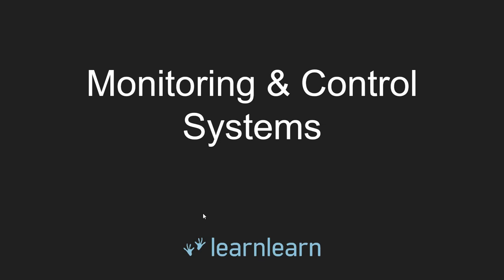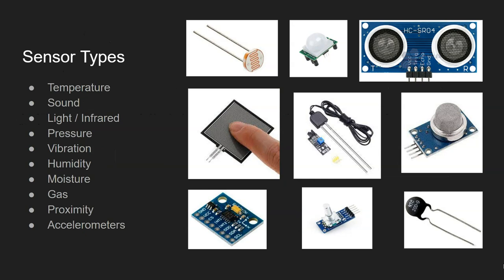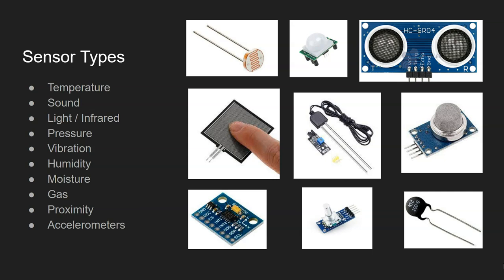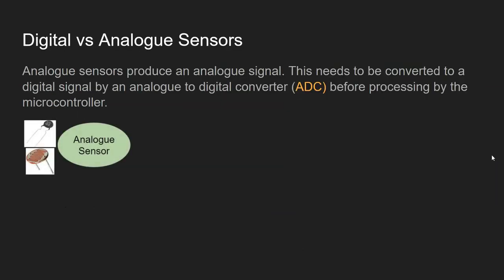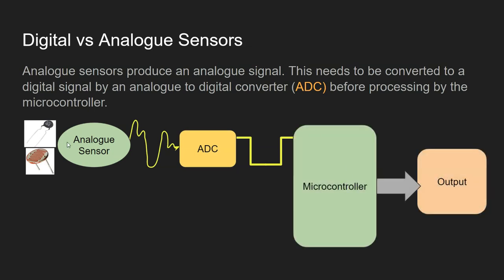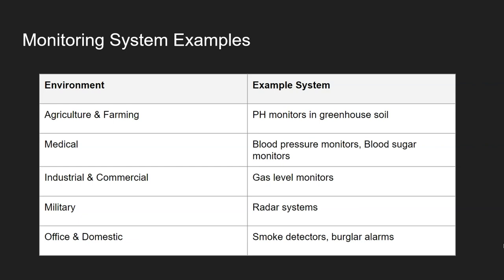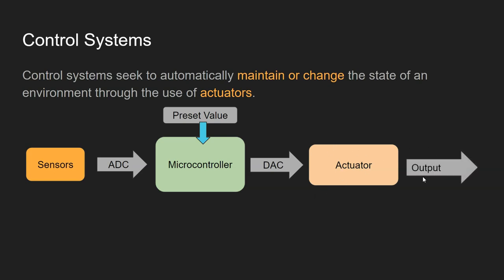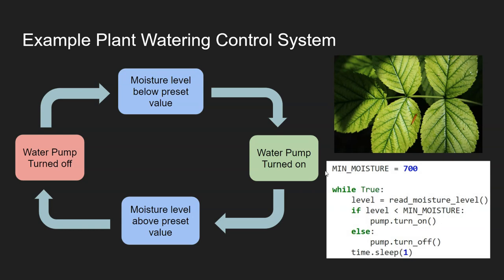Monitoring and Control Systems (GCSE, IGCSE, A Level)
This video covers all of the content required for monitoring and control systems for GCSE/ iGCSE Computer Science, IGCSE ICT and CIE A Level Computer Science